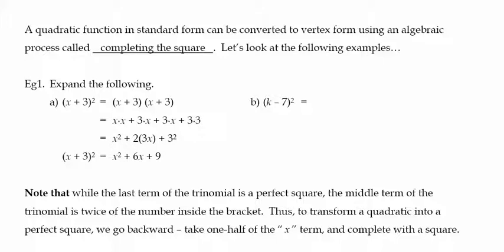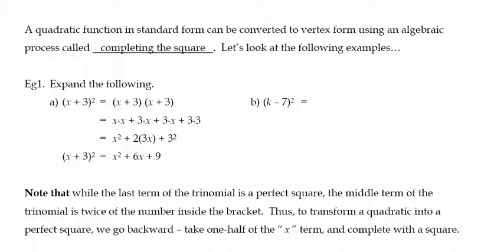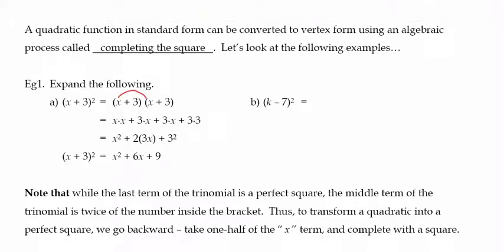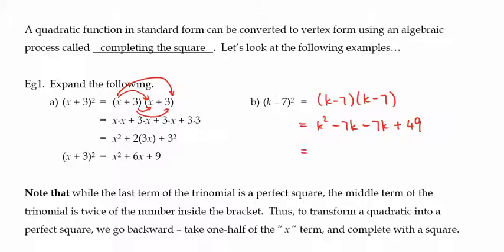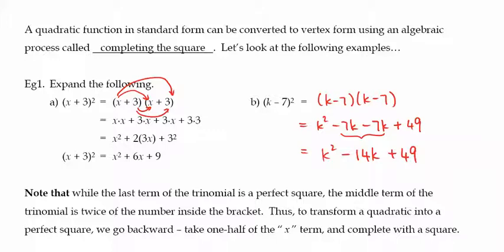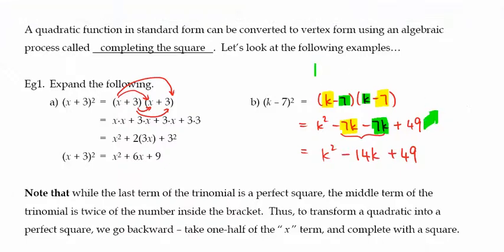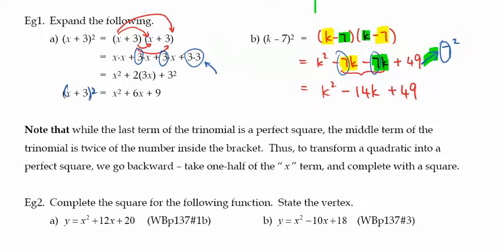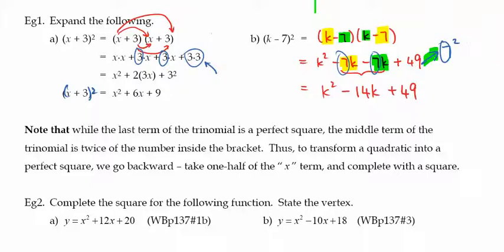M11 pCal 1 QuadFcn L4 Eg1